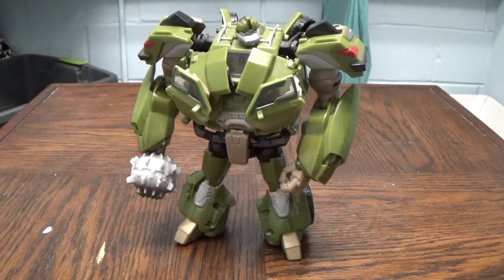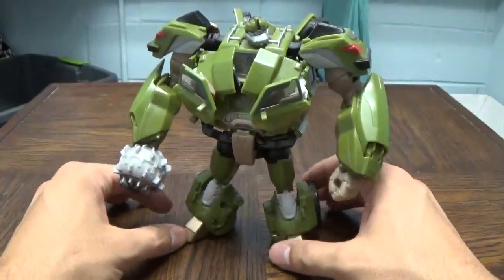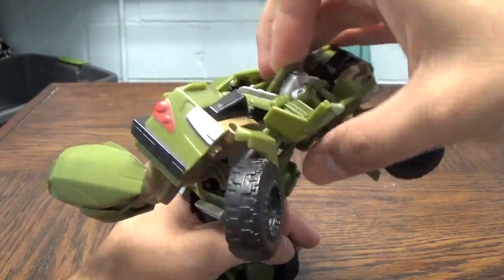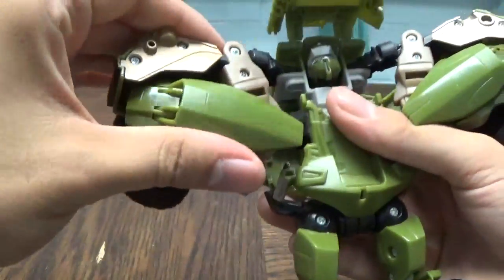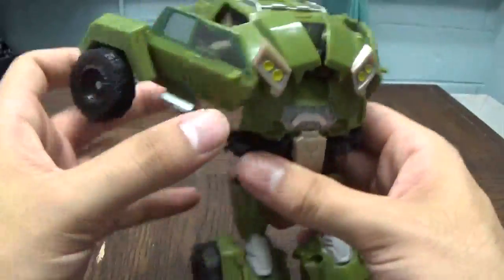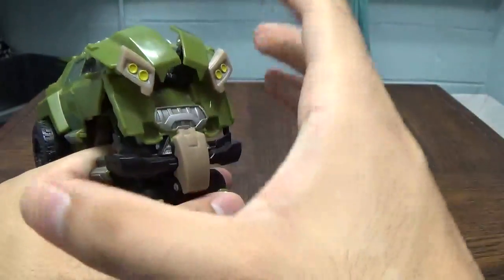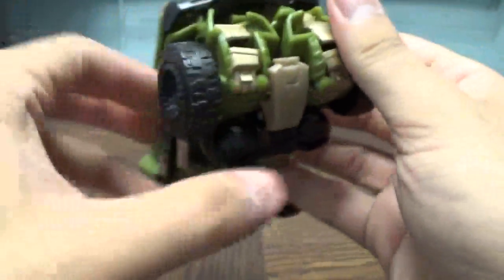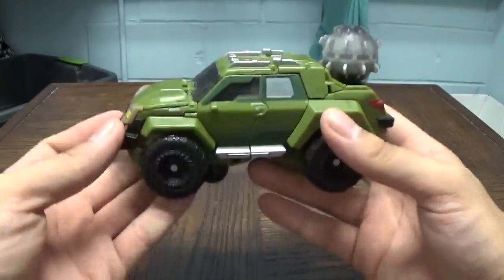TFP FE Bulkhead (reversal)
THEIR BAAAAAACK!